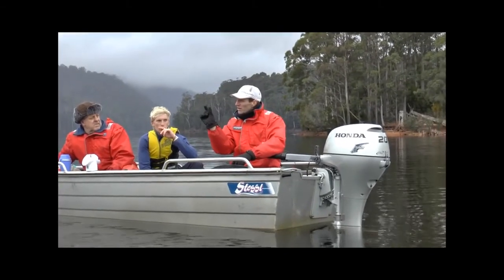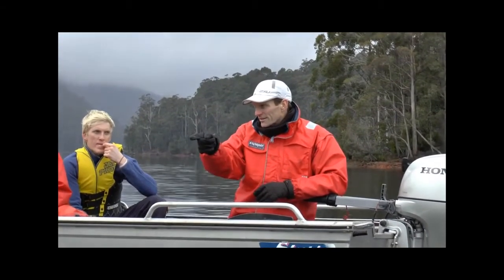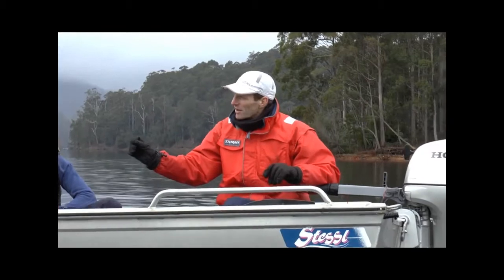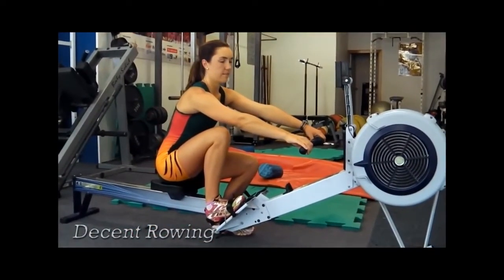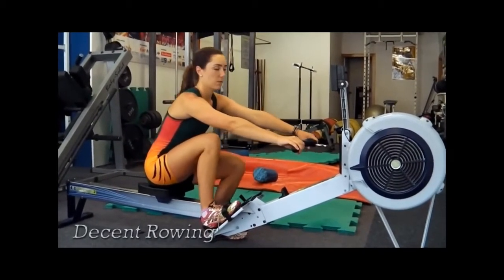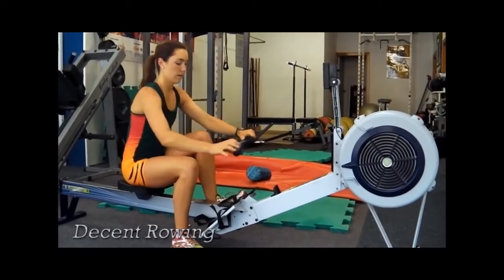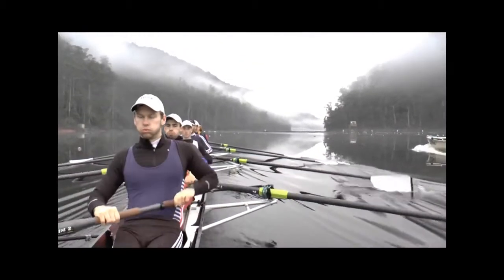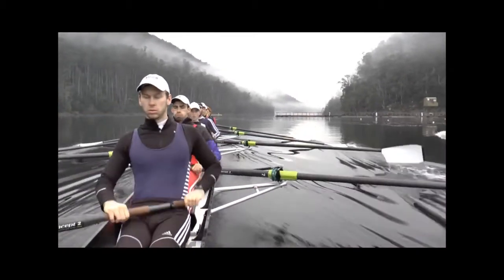Tutorial on avoiding slowing the rowing boat down at the catch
Join 7000+ rowers and get 12 beginner rowing videos, 9 advanced rowing videos, 2 training programs and one training piece.

12 beginner videos:
The 5 Minute Beginner Rowing Course - 6:16 mins
How to row on a rowing machine - 6:00 mins
The importance of the Ergo before the Boat - 8:53 mins
Sculling Balance Exercises - Video 9:55
The correct posture for rowing and common problems - 1:32 mins
Safety on the Water - The Fundamentals - 5:33 mins
How to Feather Correctly - 1:46 mins
Using the Pelvis at Rockover - 1:19 mins
How to use the elbow at the finish to get maximum power - 0:54 mins
Pauses and why you should do them with wobble and flexibility - 5:55 mins
Moving the boat with posture and control, NOT STRENGTH - 5:42 mins
Hamstring Flexibility - How to fix it in two weeks! - 3:05 mins

9 Advanced Rowing videos:
How to avoid slowing the boat at the catch - 10:02 mins
How to avoid using the arms at the catch - 8:03 mins
Learning to relax while rowing - 3:49 mins
Lightweight vs Heavyweight,  Who Is Fastest? - 4:07 mins
Relaxation and Rhythm Part 1 - 5:19 mins
Relaxation and Rhythm Part 2 - 3:46 mins
The importance of a program and defined sessions - 11:23 mins
Rowing Stretches - 6:39 mins
Rowing Warm up Exercises and Full Warm up - 9:15 mins

2 Training programs and 1 Training piece